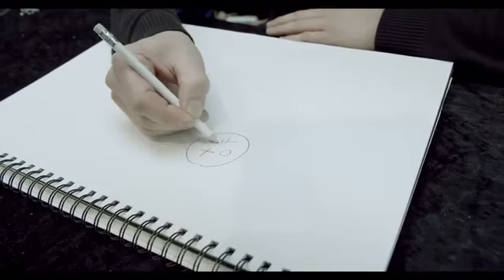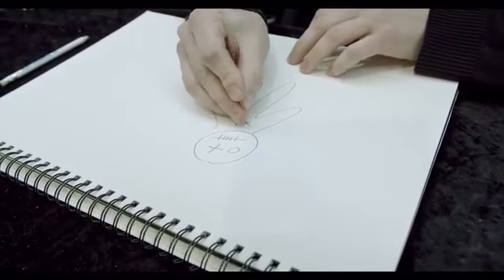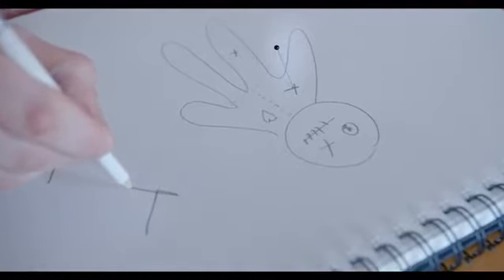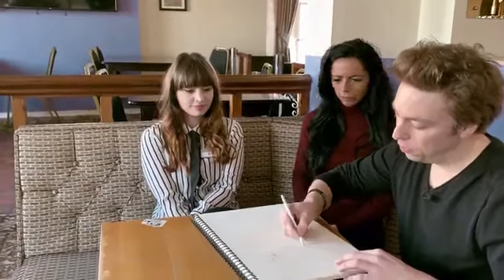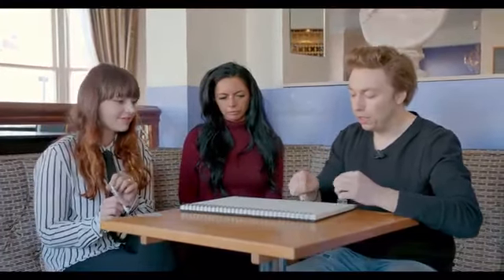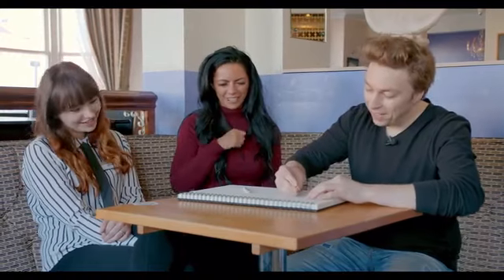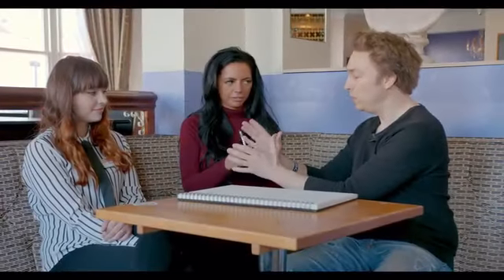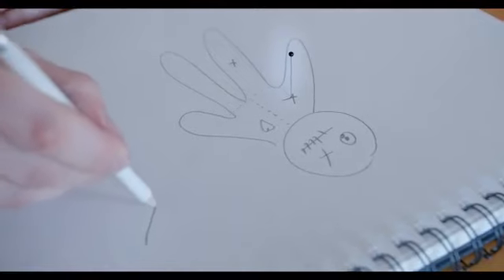Voodoo Needle by Peter Eggink & Aeon Sun